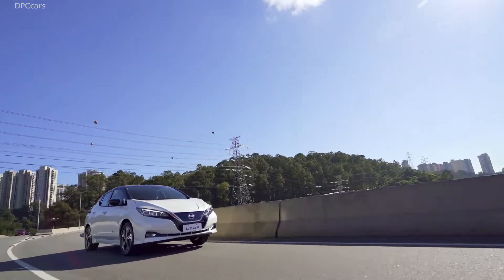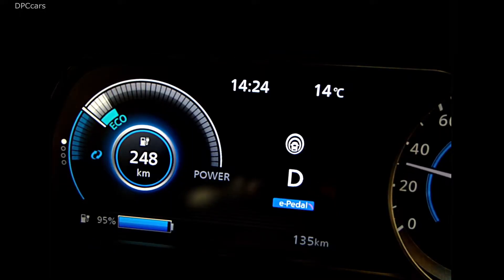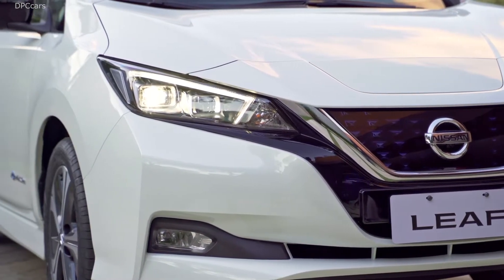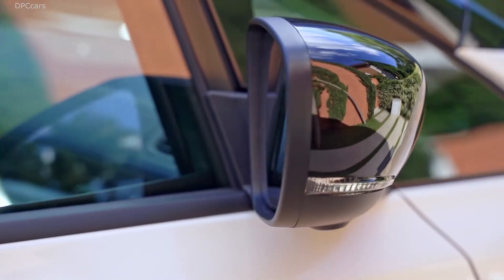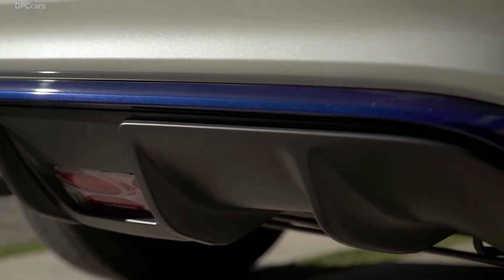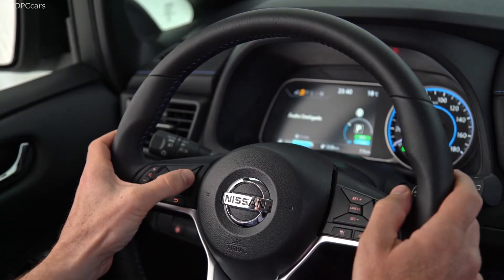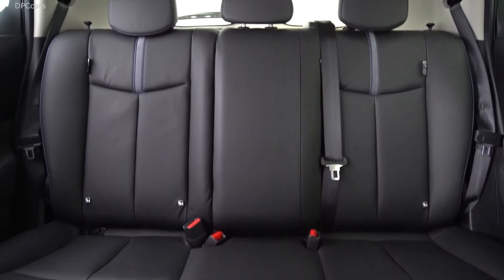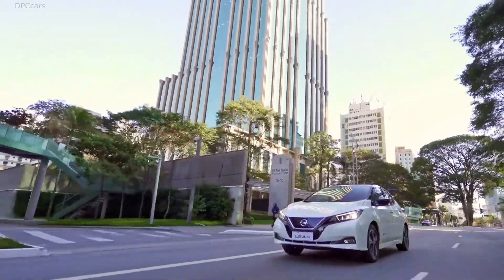2020 Nissan LEAF EV Latin America Spec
Nissan, the pioneer in electric mobility, today began selling the zero-emission Nissan LEAF in Latin America's four biggest markets: Argentina, Brazil, Chile and Colombia.

The award-winning LEAF brings Latin American customers the excitement and benefits of the best- selling electric car of all time: powerful performance, great energy efficiency with zero tailpipe emissions, and advanced Nissan Intelligent Mobility technologies such as the e-Pedal feature for one-pedal driving.

The expansion into Latin America builds on Nissan's position as the global pioneer in electric mobility, with more than 400,000 LEAF vehicles sold worldwide since the model first went on sale in 2010.

"Latin America's accelerating development and growth require safe, intelligent and sustainable mobility solutions," said Guy Rodriguez, chairman of Nissan Latin America. "The Nissan LEAF will enable us to contribute to a zero-emission future that will improve the lives of our customers."

A pre-sale stage for the LEAF began in the four Latin American markets at the end of 2018

Since its launch in 2010, Nissan LEAF has been the best-selling electric vehicle in the world2, offering strong performance, striking design and cutting-edge technologies at an affordable price. The all-new second-generation design Nissan LEAF, introduced for the 2018 model year, now offers an expanded lineup with the introduction of the 2019 Nissan LEAF PLUS. It goes on sale in the United States and Canada in spring 2019.

The “PLUS” designation refers to the increased energy density of the model’s 62 kWh battery pack and the higher output of its powertrain. The Nissan LEAF S PLUS new powertrain adds to the car’s range by approximately 50 percent, with an EPA range of up to 226 miles1, ensuring that there’s a Nissan LEAF to meet the driving needs of a wider range of customers.

The high-capacity battery and more powerful 160 kW motor in the Nissan LEAF PLUS combine to produce 214 horsepower – an increase of 45 percent – and 250 lb-ft of torque. The standard 2019 Nissan LEAF offers a 40 kWh battery pack with an EPA range of 150 miles3.

Now available in two versions, the Nissan LEAF embodies Nissan Intelligent Mobility, the company’s vision for changing how cars are powered, driven and integrated into society. The three key aspects of Nissan Intelligent Mobility, exemplified by the 2019 Nissan LEAF, are Nissan Intelligent Driving, Nissan Intelligent Power and Nissan Intelligent Integration.

The Nissan LEAF family of electric vehicles also plays a significant part in Nissan’s efforts to integrated electric vehicles and energy systems into customers’ lives, creating an “EV ecosystem.”

The Nissan LEAF PLUS, a new version of the Nissan LEAF’s revolutionary electric powertrain, delivers excellent energy efficiency and robust torque and power output. With its EPA range of up to 226 miles1, the Nissan LEAF PLUS allows customers the ability to do more between charges.

The new powertrain also allows faster acceleration when driving at high speeds. Accelerating from 50 mph to 75 mph is nearly 13 percent quicker than the standard Nissan LEAF. This allows the Nissan LEAF PLUS to confidently pass slower-moving vehicles, exit corners faster and more seamlessly, and merge easily with fast-moving traffic. The top speed has increased by approximately 10 percent for comfortable cruising.

In addition, thanks a standard new 100kW capacity quick charging system, the 2019 Nissan LEAF PLUS can charge more efficiently.

Even with a 25 percent increase in energy density and the increase in energy storage capacity, the Nissan LEAF PLUS battery pack is almost the same size and configuration as the pack in the Nissan LEAF. Other than a 0.2-inch increase in overall height (16-inch wheels), the car’s exterior and interior dimensions are unchanged. Because ownership satisfaction and peace of mind are pivotal for all Nissan LEAF owners, the battery limited warranty of 8 years/100,000 mile4 (whichever occurs first) is standard for all versions.